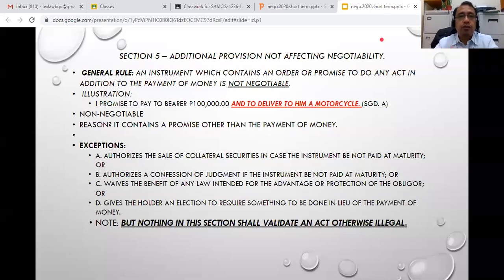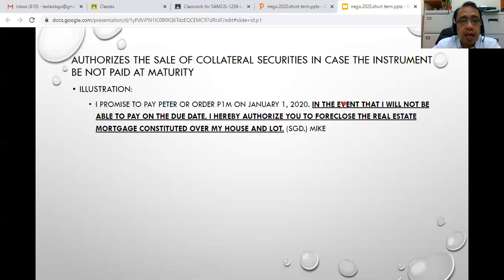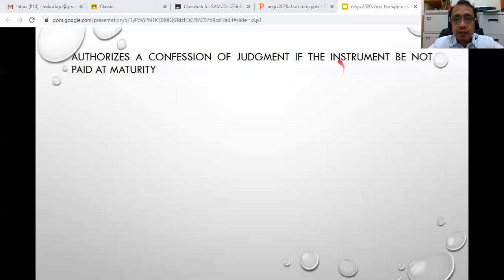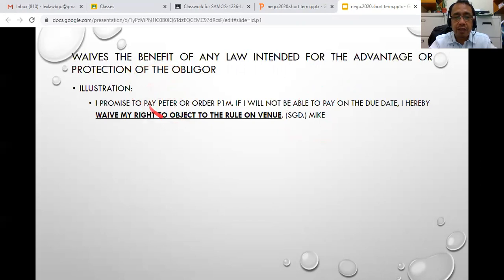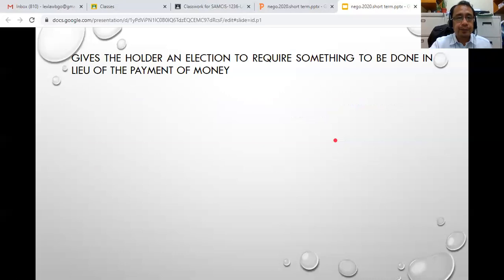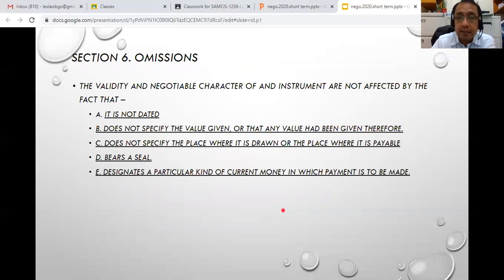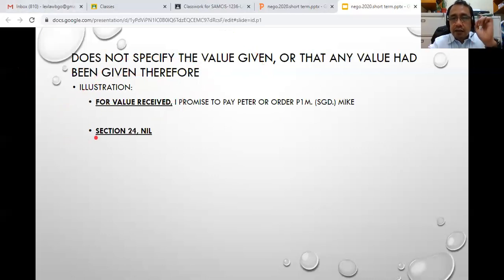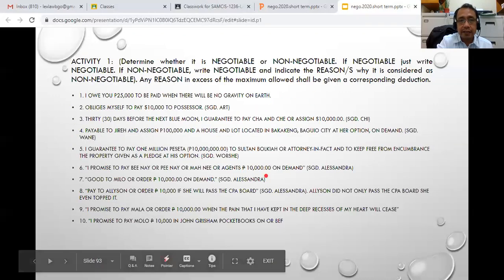Negotiable Instruments - Part IV (Sections 5 and 6)